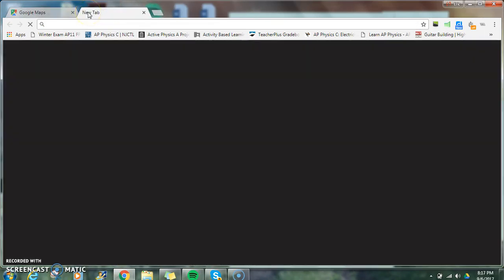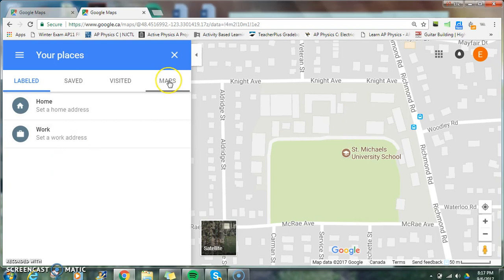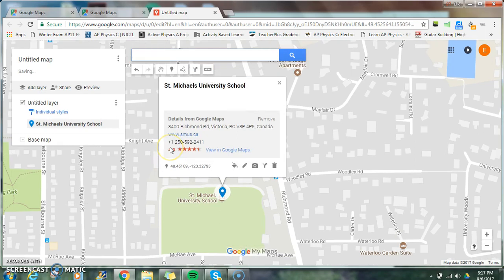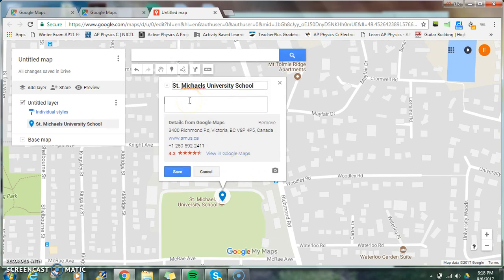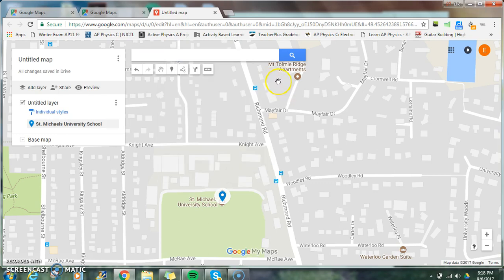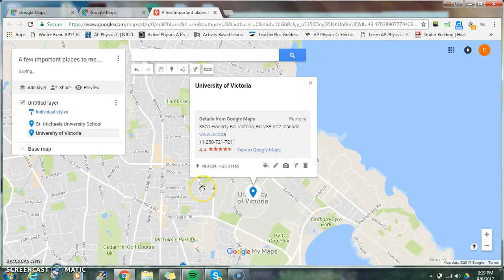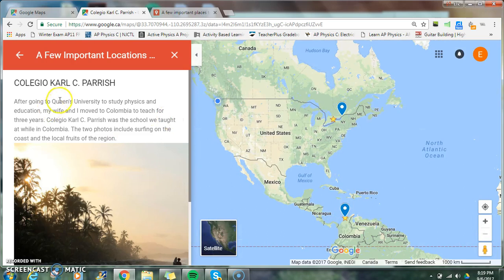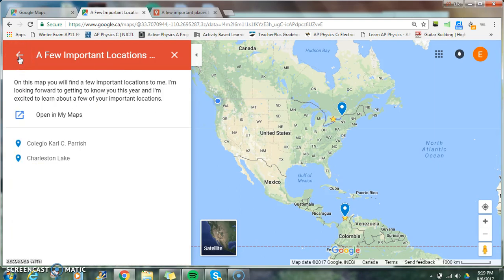Creating a Custom Google Map